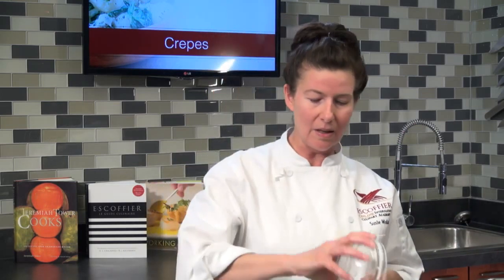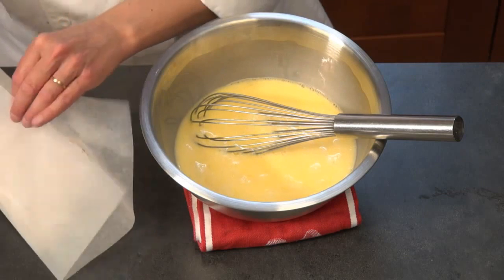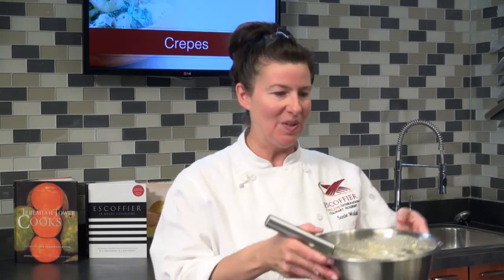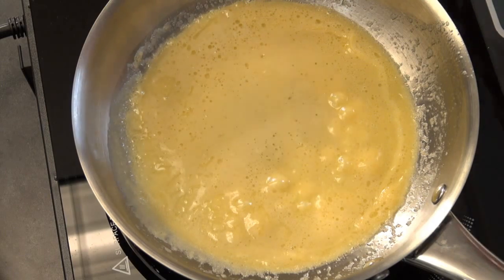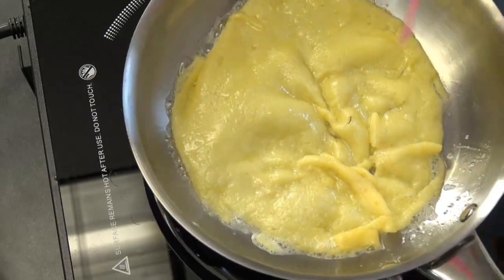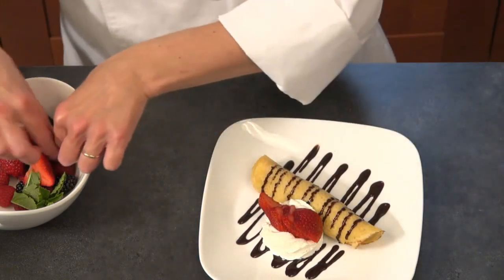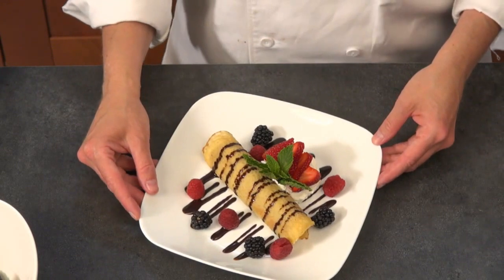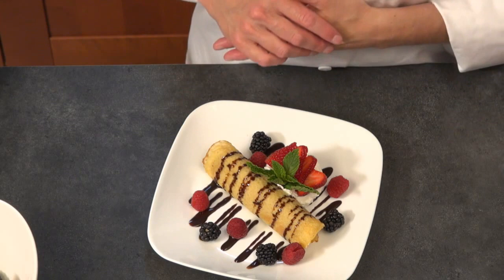How to Make a Crepe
Transform your kitchen into a Parisian crêperie with Escoffier Online's Chef Susie. For the crepe recipe to accompany this video please